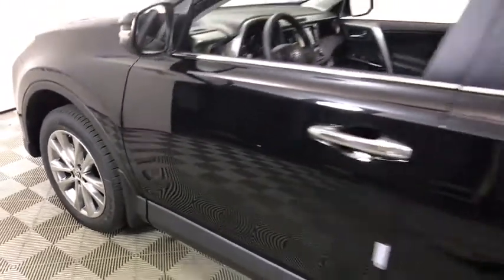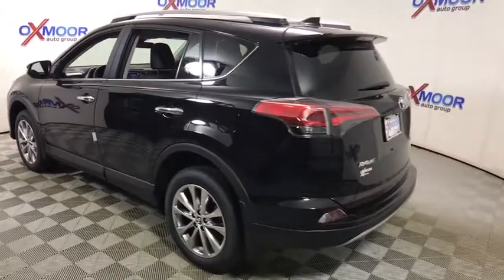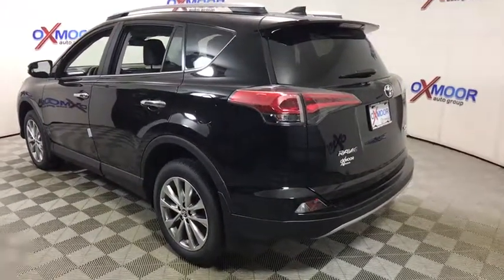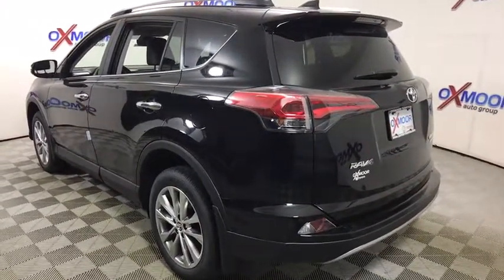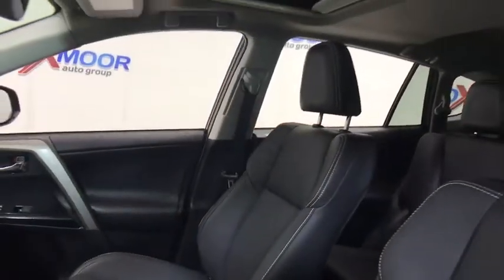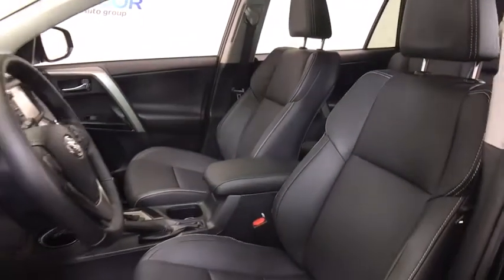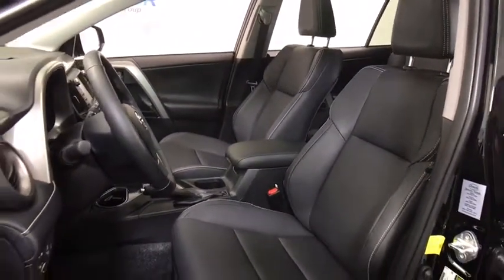2018 Toyota RAV4 Louisville, Lexington, Elizabethtown, KY New Albany, IN Jeffersonville, IN T45036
Black N 2018 Toyota RAV4 available at Oxmoor Toyota in Louisville, Kentucky. Servicing the Lexington, Elizabethtown, KY New Albany, IN Jeffersonville, IN area.

Oxmoor Toyota
8003 Shelbyville Rd

Factory MSRP: $37,341 2018 Toyota RAV4 Limited Black Advanced Technology Package: Bird's Eye View Camera with Perimeter Scan, Front and Rear Parking Sonar, Entune Premium JBL Audio with Integrated Navigation and App Suite - includes the Entune Multimedia Bundle (7 in. High Resolution Touch-screen with Split Screen Display, AM/FM, 11 JBL GreenEdge Speakers including Subwoofer, Auxiliary Audio Jack, USB 2.0 Port with iPod Connectivity and Control, Advanced Voice Recognition, Hands-free Phone Capability, Phone Book Access and Music Streaming via Bluetooth Wireless Technology), Siri Eyes Free, Entune App Suite, HD Radio(TM), HD Radio(TM) Predictive Traffic and Doppler Weather Overlay, AM/FM Cache Radio, SiriusXM Satellite Radio with 3-month Complimentary Sirius XM All Access Trial, and Gracenote Album Cover Art, Paint Protection Film, Remote Start, Wheel Locks. 28/22 Highway/City MPG As part of the Toyota family, your exceptional ownership experience starts with ToyotaCare, a no cost maintenance plan with 24-hour roadside assistance.The ToyotaCare plan covers normal factory scheduled service for two years or 25,000 miles, whichever comes first. 24-hour roadside assistance is also included for two years, regardless of mileage. Price includes: $2,000 - TMS Customer Cash. Exp. 07/09/2018